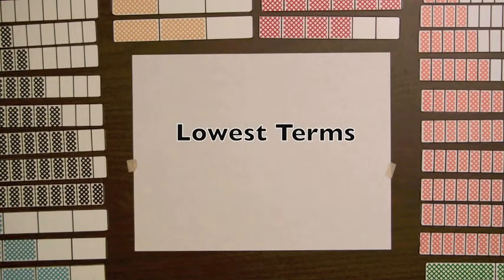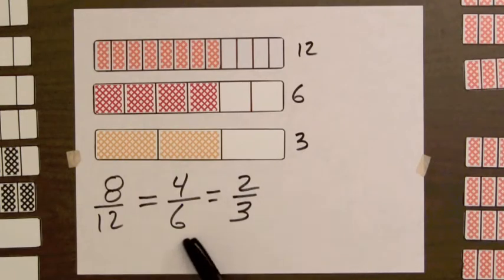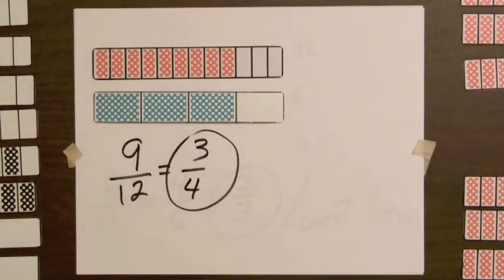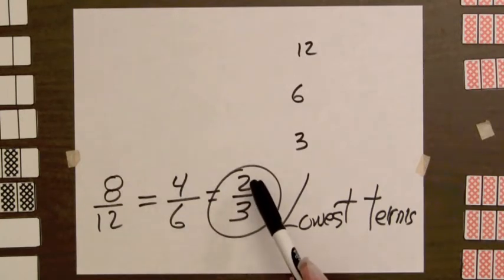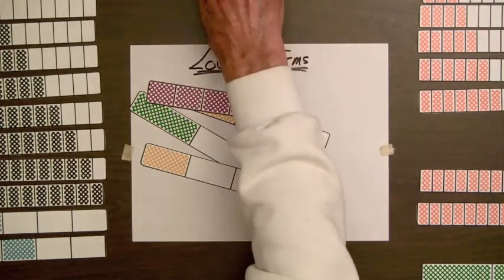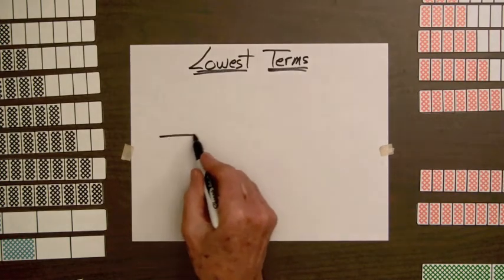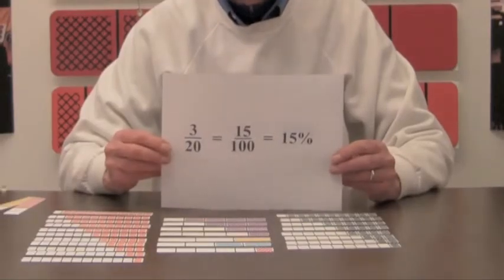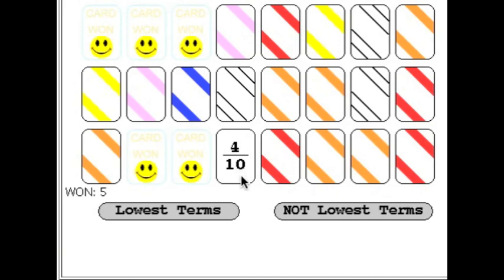Equality Step 2 Finding Lowest Terms (Video #5)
Lowest terms is visually illustrated with Fraction Bars. Examples of pairs of fractions, where one member of the pair is in lowest terms, are listed so that a rule for obtaining lowest terms can be discovered by looking for patterns. There is an example showing why lowest terms is sometimes convenient, and another example showing that sometimes it is not convenient to write fractions in lowest terms. The video ends with a demonstration of the free interactive web game "Lowest Terms" from fractionbars.com.